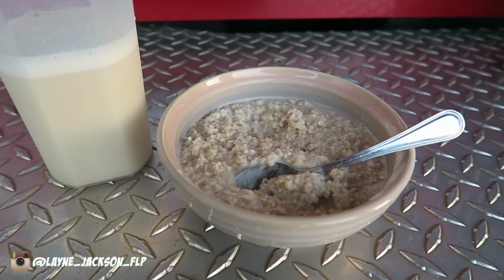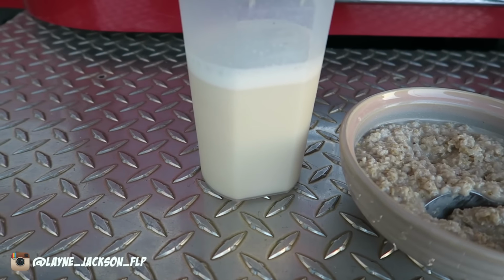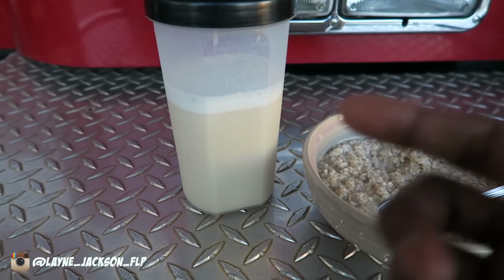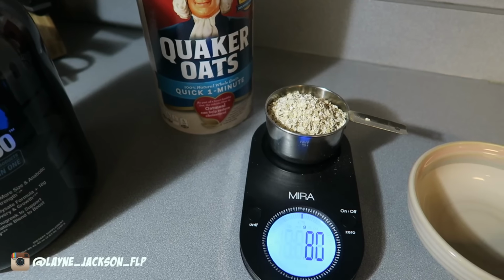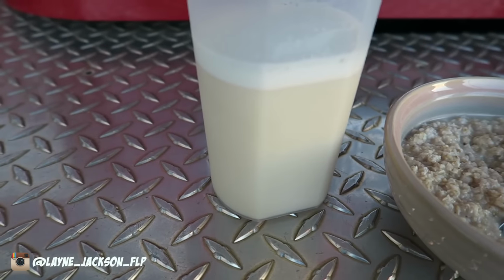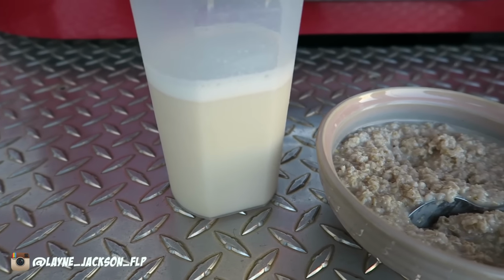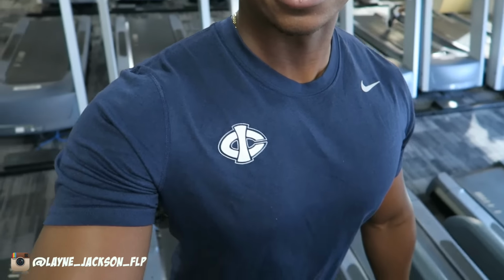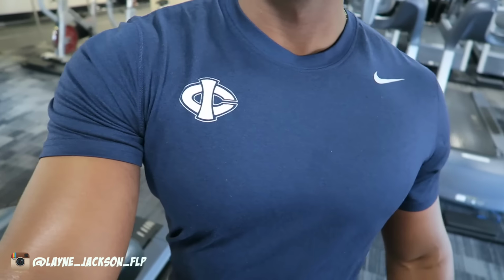7 WEEKS OUT!!! | LEG WORKOUT | Layne Jackson VLOG #30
If You're Into Sneakers, Fitness & Just Overall Dope Stuff, Then This Is The Channel For You.